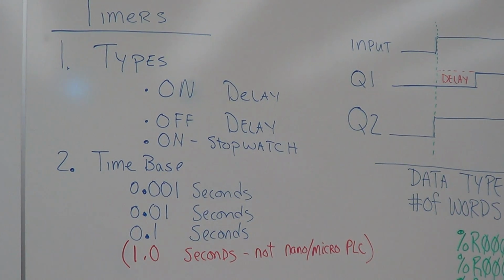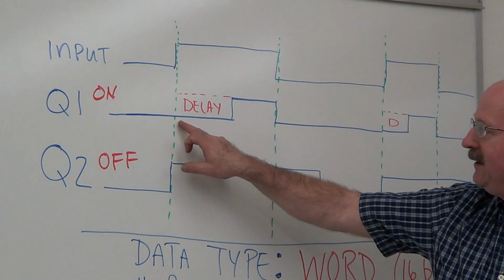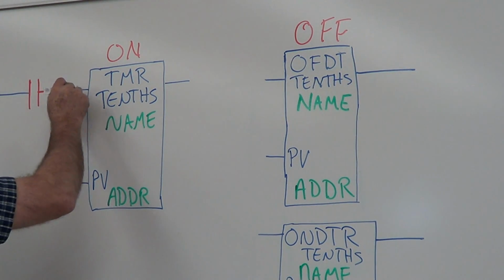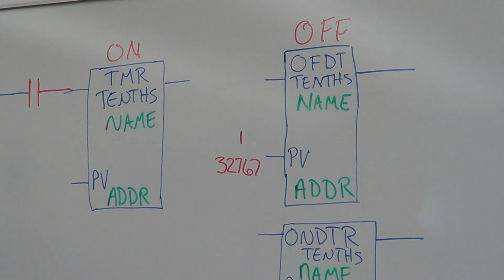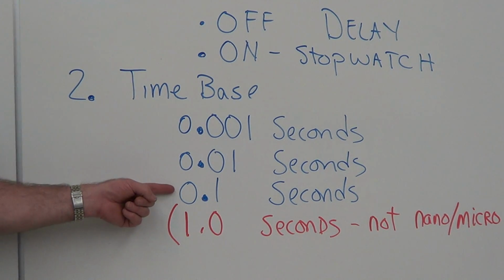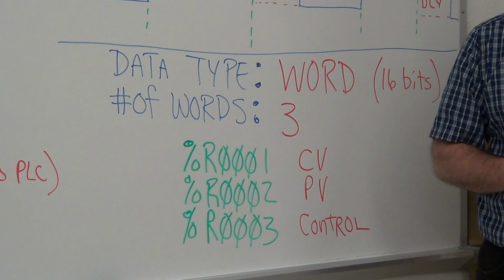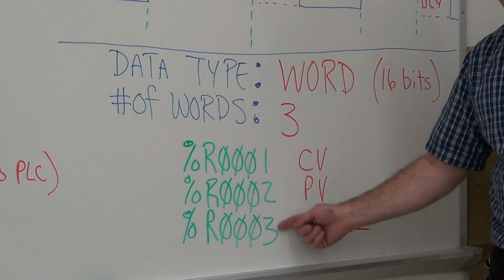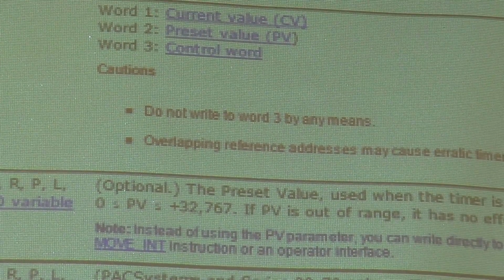PLC Timers and Proficy 1